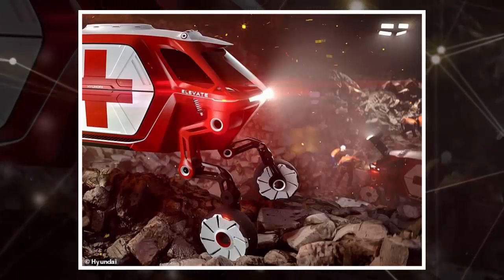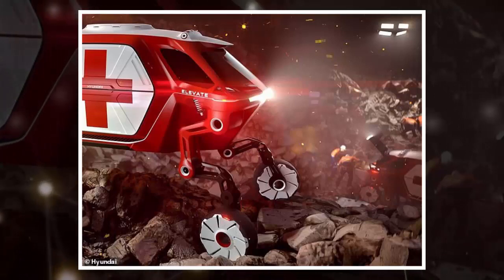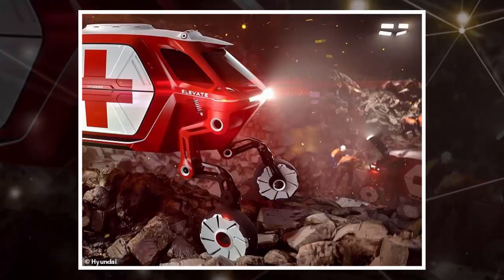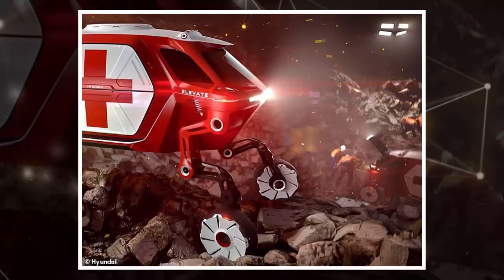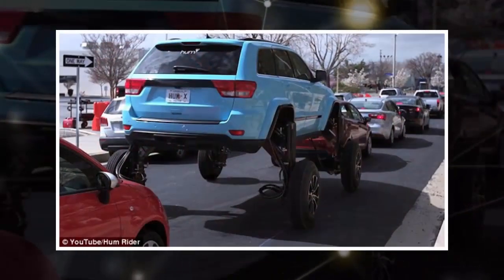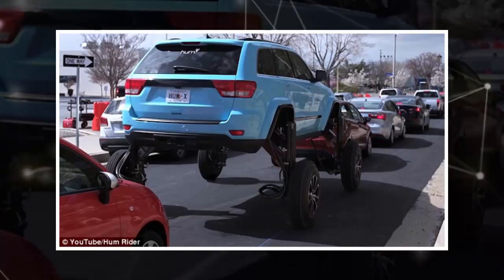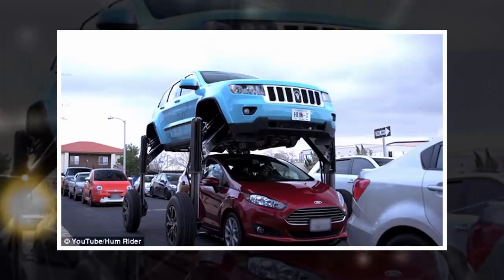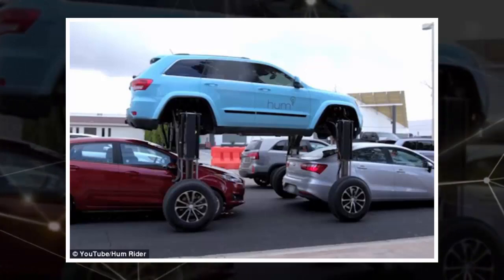Hyundai to unveil the Elevate ultimate mobility vehicle that WALKS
The Elevate will be shown at the Consumer Electronics Show in Vegas next week
It's a concept car with 4 driven wheels on robotic legs with knees and hips
Hyundai says it will be able to 'go where no vehicle has been before'
Suzuki will also get in on the act with its own crazy concepts that aim to defy the seriously cute image of its latest model, the Jimny SUV